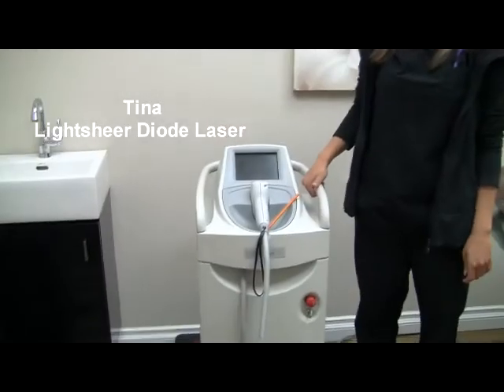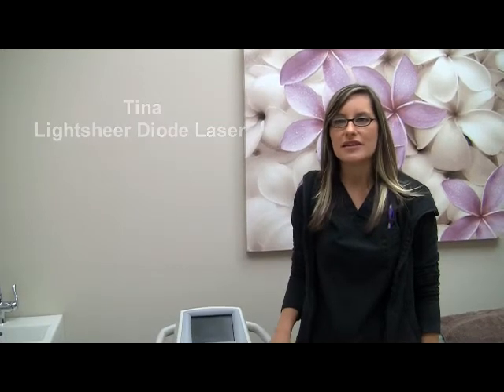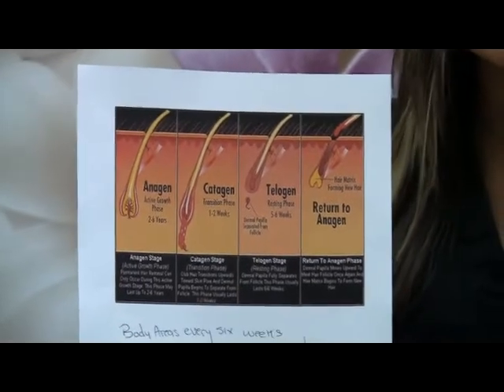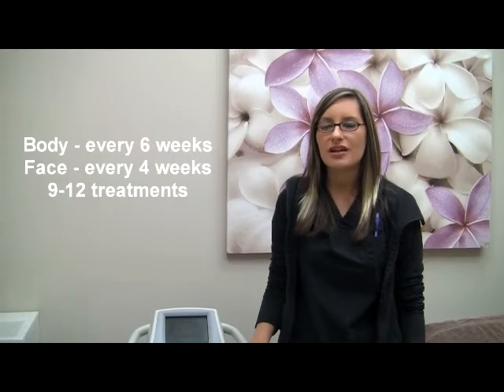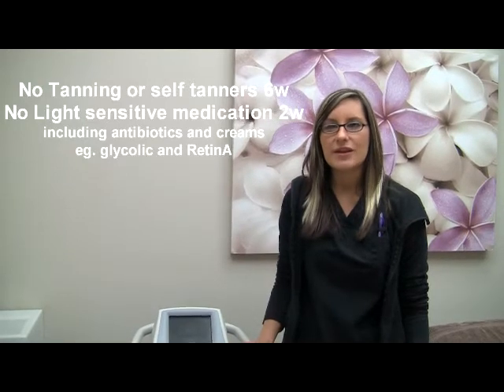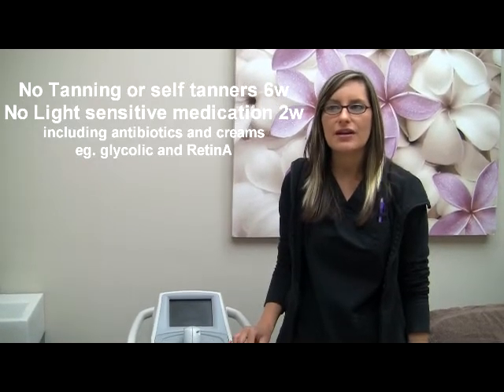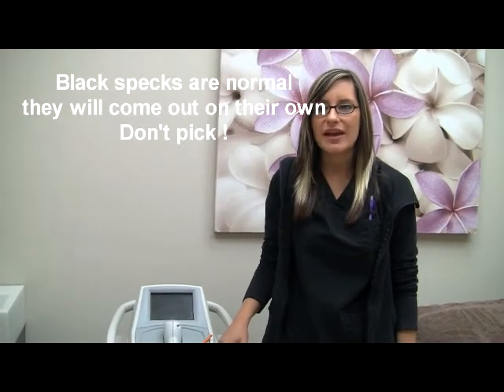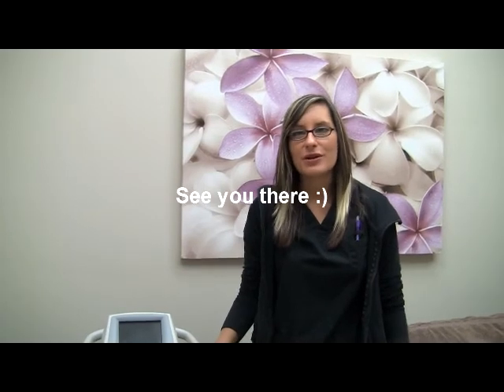Tina describes the Lightsheer Diode for Laser Hair Removal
Martin's Rejuvenation Centre offers premier service for Laser Hair Removal - Here, Tina describes the machine and the important facts you need to know before and during treatment